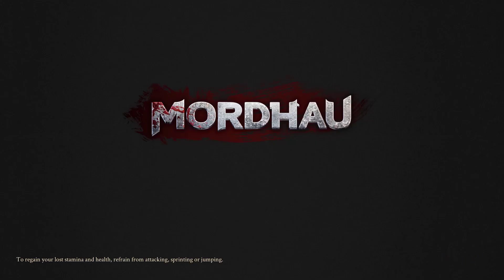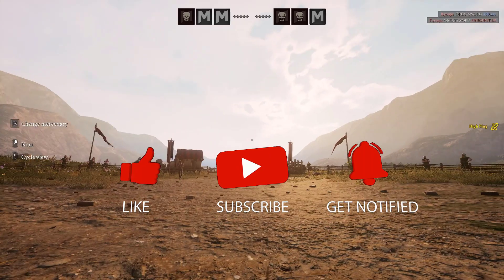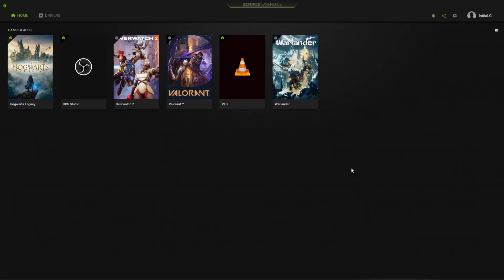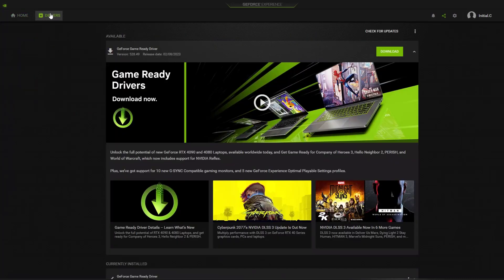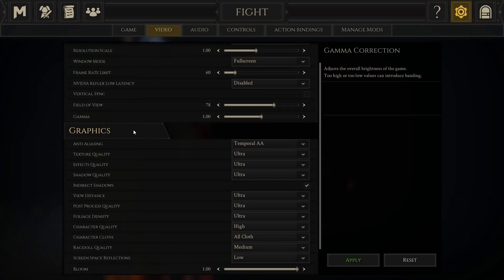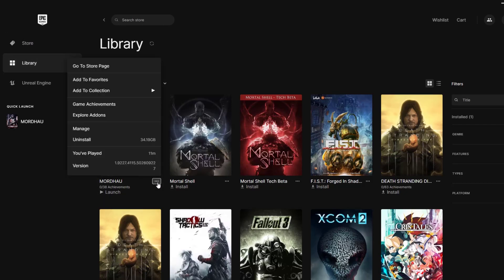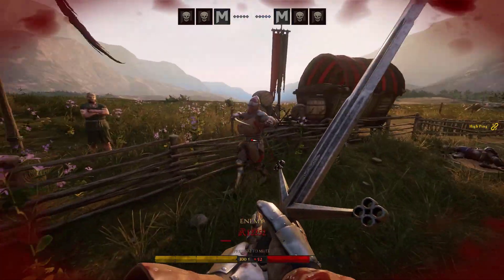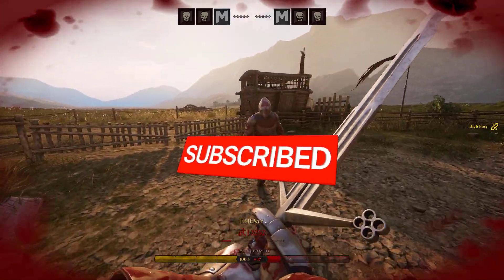How to Fix Mordhau Crashing Issue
Mordhau is a multiplayer medieval slasher game developed by Triternion, but some players have reported issues with the game crashing. If you're experiencing this problem, there are several troubleshooting steps you can try to fix it.

First, check if your system meets the game's requirements. If your computer doesn't meet the minimum system requirements, the game may crash frequently.

Next, update your graphics card drivers. Outdated drivers can cause crashes or performance issues.

You can also try lowering the graphics settings in Mordhau. This can reduce the strain on your system and potentially prevent crashes.

Another option is to verify the game files through your game launcher or Steam. This will ensure that all game files are complete and not corrupted.

Finally, disabling overclocking may also help with crashing issues. Overclocking can cause instability and crashes in some games, including Mordhau.

By following these steps, you may be able to fix the Mordhau crashing issue and enjoy the game without interruption.

00:39 Check Game Requirements
00:55 Update Graphics Card Driver
01:35 Lower Graphics Settings
02:06 Verify Game Files
02:46 Disable Overlocking